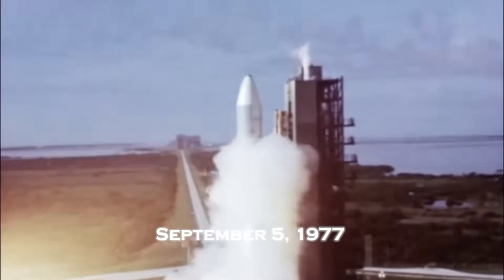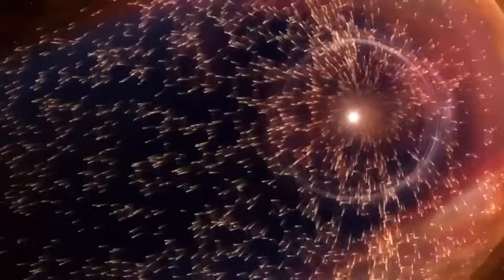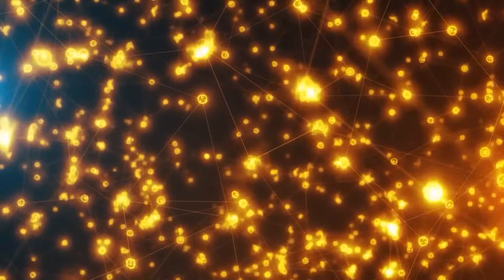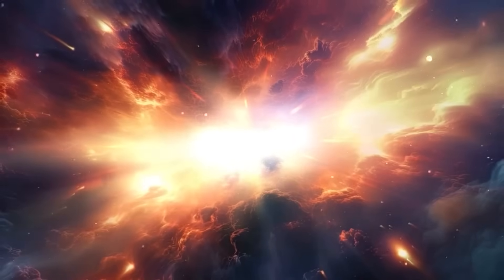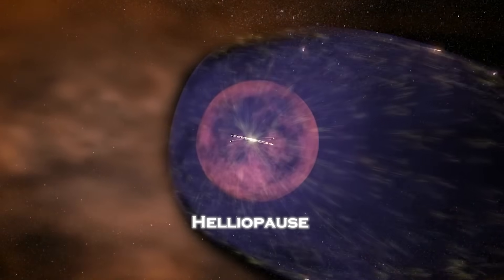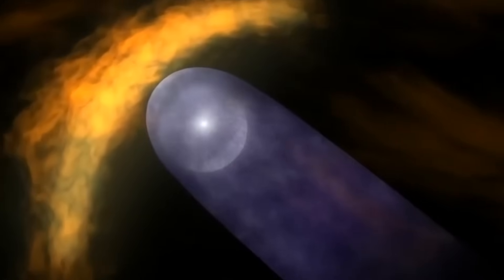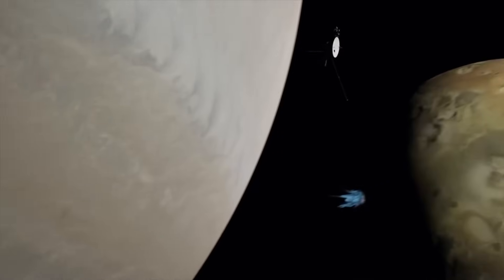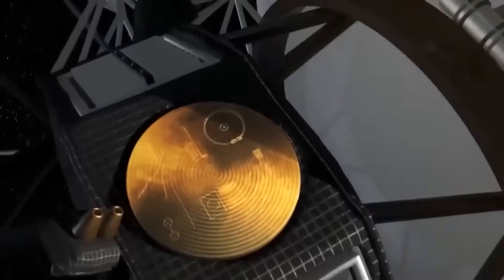Michio Kaku: “Voyager 1 just made an IMPOSSIBLE Discovery after 45 years”